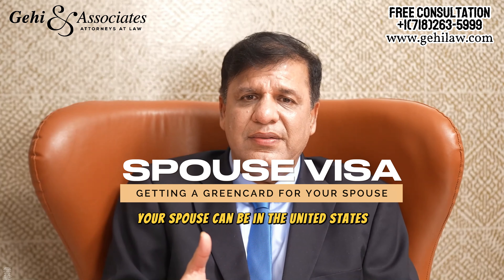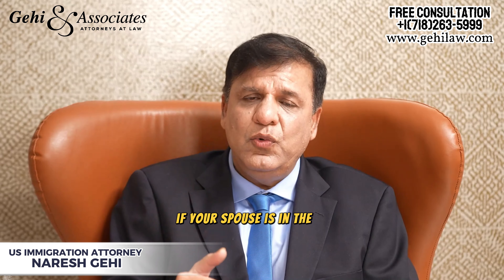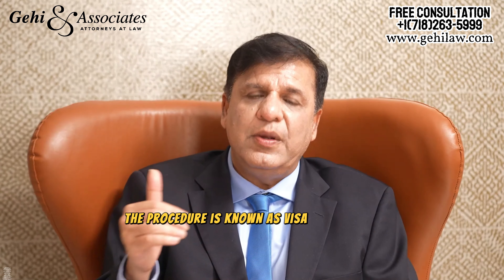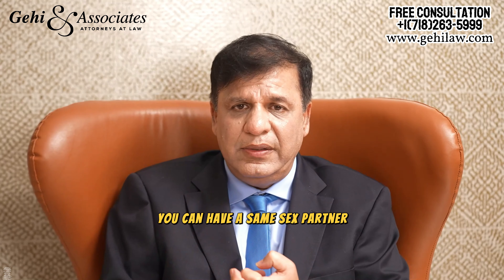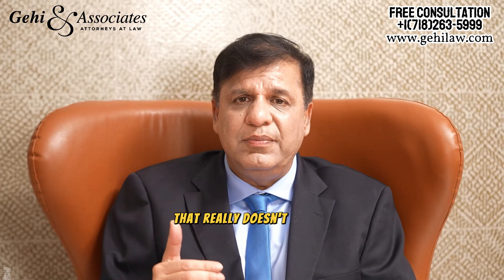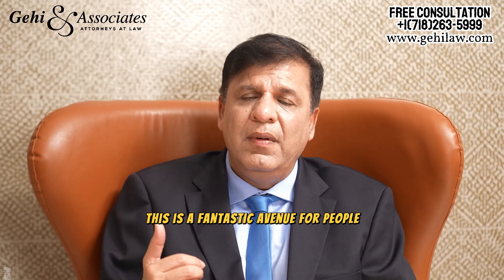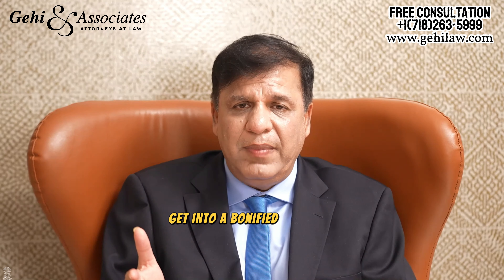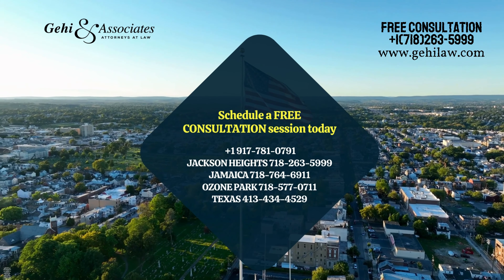How to get a green card for your non-immigrant spouse in the USA - New York Immigration lawyer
Here is how you can obtain a Green Card without an employer sponsor from outside the USA. Start your process by booking a FREE CONSULTATION.

Gehi & Associates helps a lot of immigrants get their green cards and fight against deportation. NYC immigration lawyer Naresh Gehi provides free Personal consultations and provides valuable information about Immigration and deportation matters.